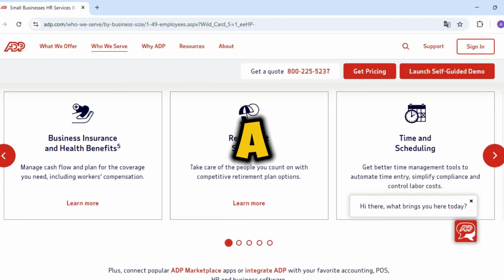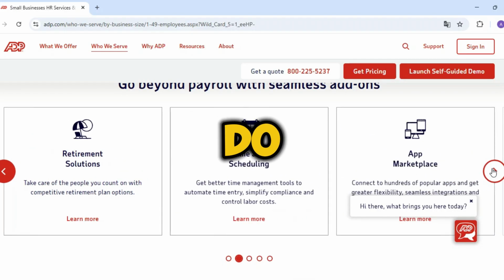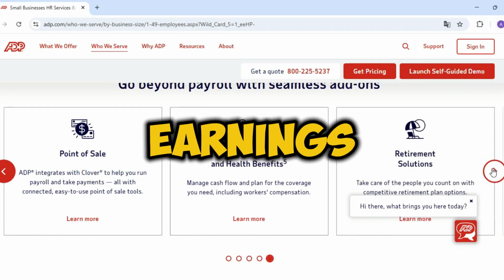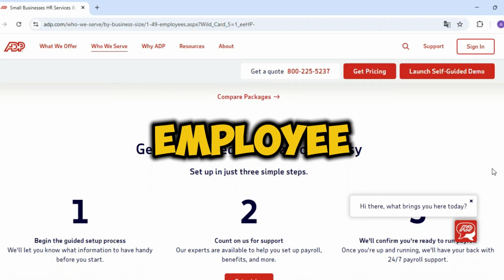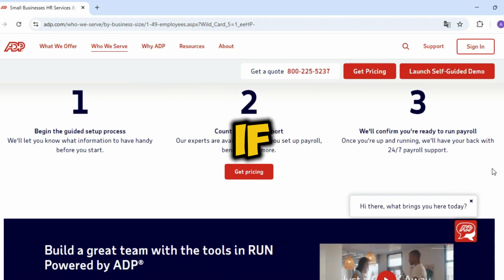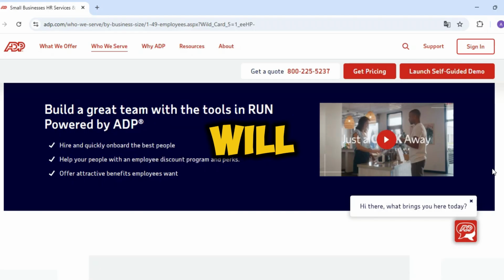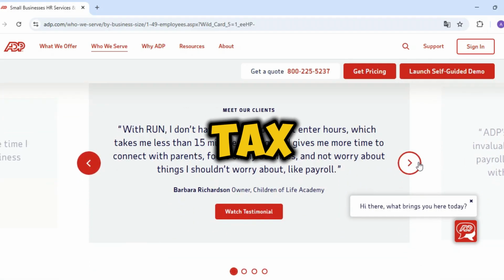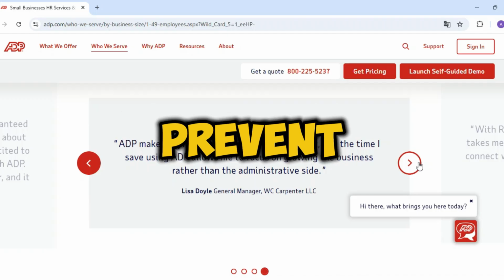How to Process Bonus Payments in ADP Easily (Step-by-Step)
In this beginner-friendly tutorial, you’ll learn how to process bonus payments in ADP step by step, even if it’s your first time handling bonuses.

This guide shows you exactly how to access payroll, select employees for bonuses, enter bonus amounts, apply tax withholdings, and finalize payments in ADP.

This tutorial is perfect for HR staff, payroll officers, managers, small business owners, and accountants who want to reward employees accurately, ensure correct deductions, and streamline payroll bonus processing.

By the end of this video, you’ll be able to process bonus payments correctly, manage employee compensation efficiently, and maintain payroll accuracy, helping you save time and avoid errors.